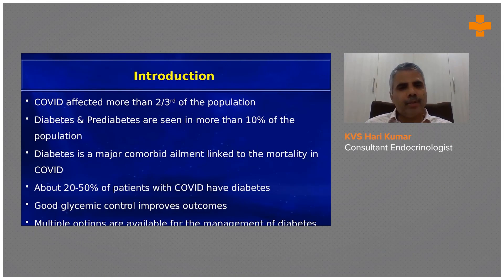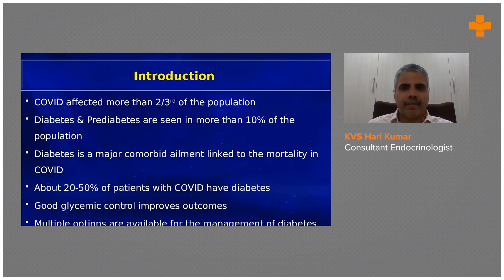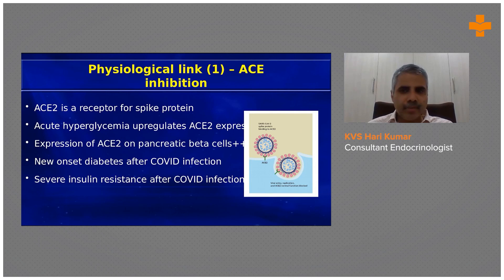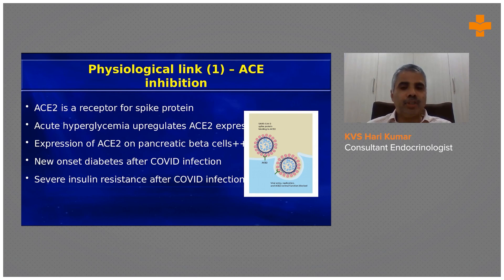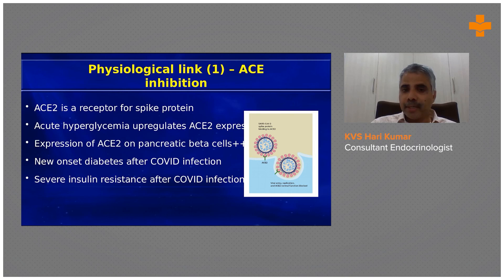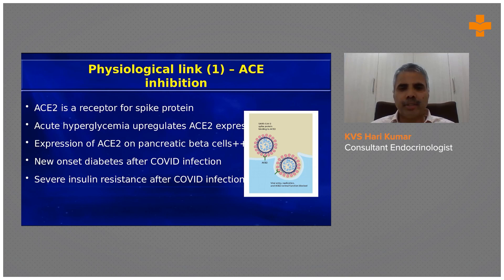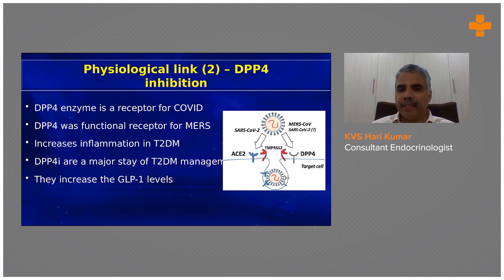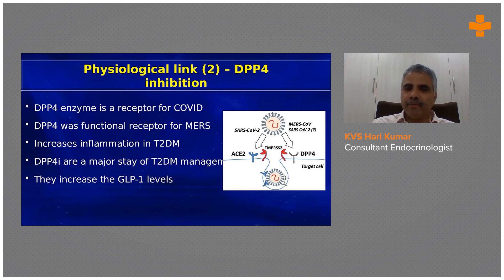Physiological Link B-W COVID & Diabetes Mellitus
COVID affected more than 2/3rd of the population of which nearly 50% of the patients had diabetes. Good glycemic control will improve the COVID Patient's outcomes, and multiple treatment methods are available to manage diabetes. New onset of diabetes was observed in COVID-infected patients since the ACE2 receptors affect the beta cells in the pancreas causing severe insulin resistance. Other such receptors are DPP4 receptors.

KVS Hari Kumar, Consultant Endocrinologist explains the Physiological link between COVID infection and Diabetes